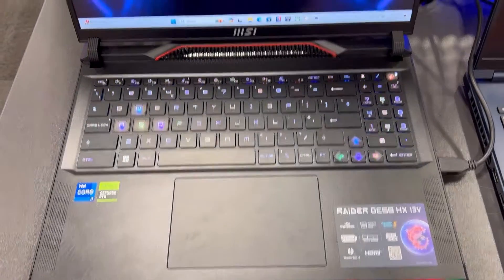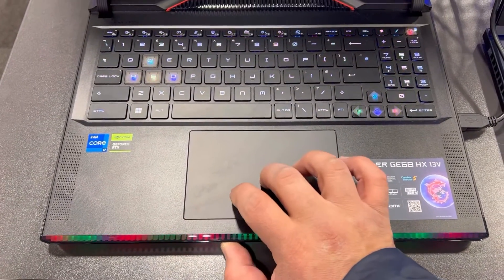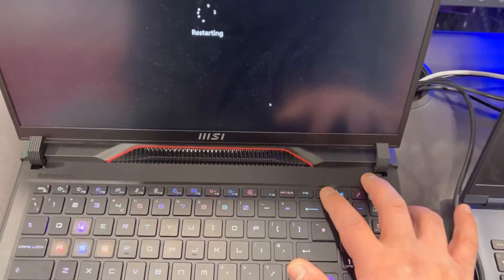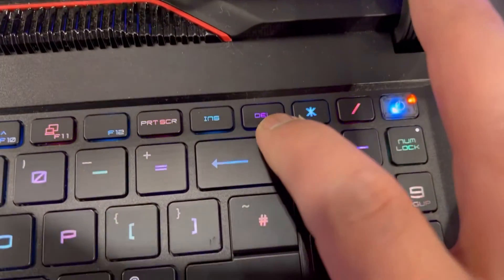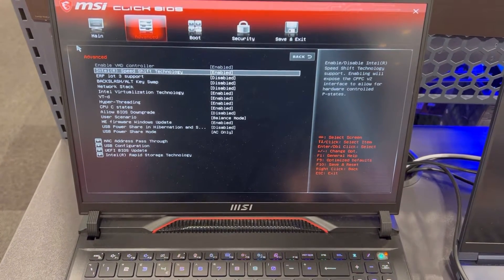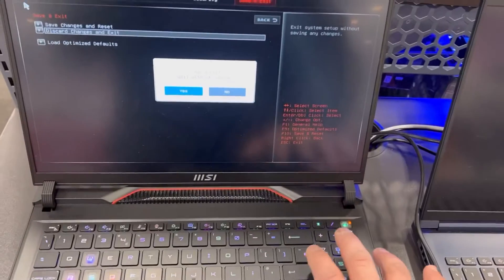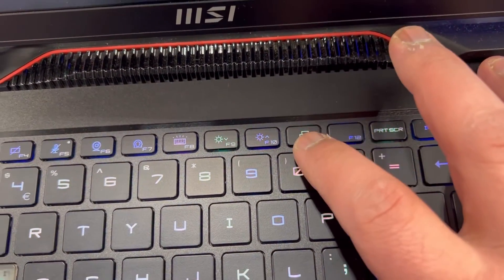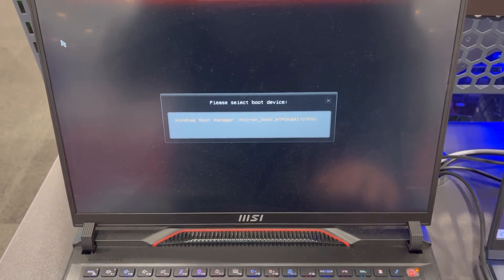MSI Raider GE68 HX 13V - How To Enter Bios (UEFI) Settings & Boot Menu Options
In this tutorial you will learn how to enter Bios configuration Settings boot menu for an MSI Raider GE68 HX 13V gaming laptop (13th gen). This is useful to know if you want to change any system settings Configuration or boot from a bootable drive.